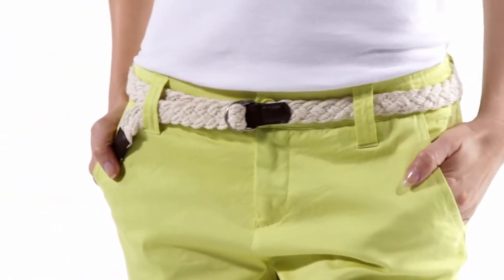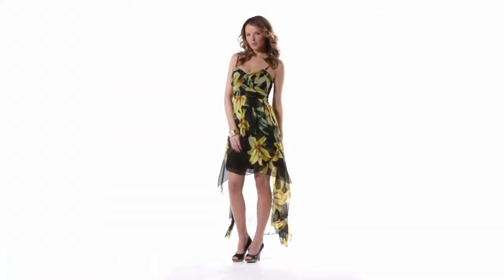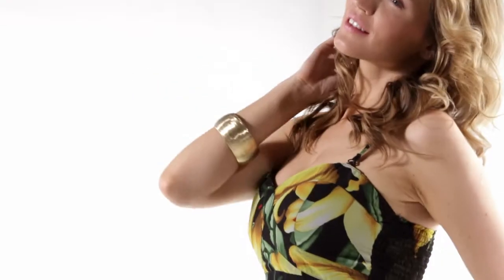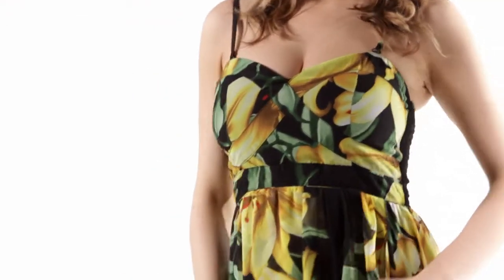Tropical heat - Spring Summer Trend 2013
Celebrity stylist, Helen Boyle gives her tips on the latest spring summer 2013 Womens fashion trend 'tropical heat' in our 60 Second Fashion Fix video. From bold prints and colours to classic chinos and flip flops this is a great holiday look.